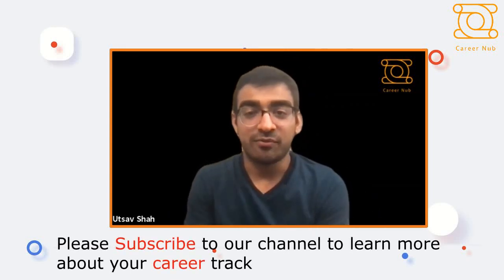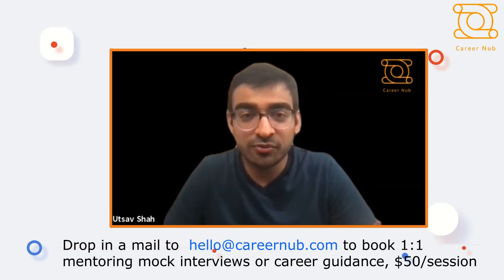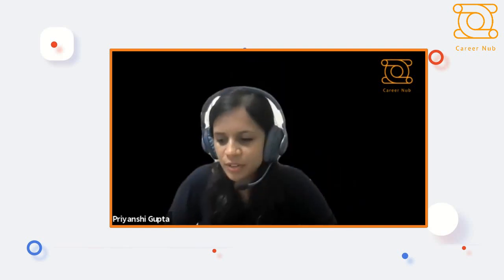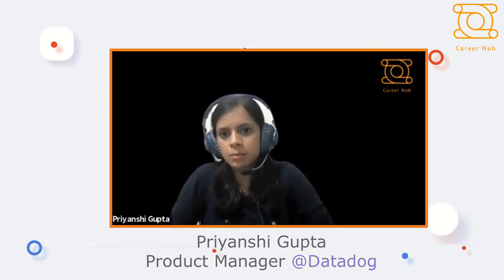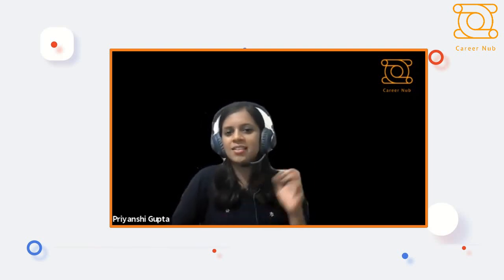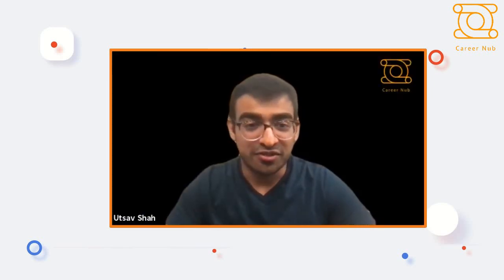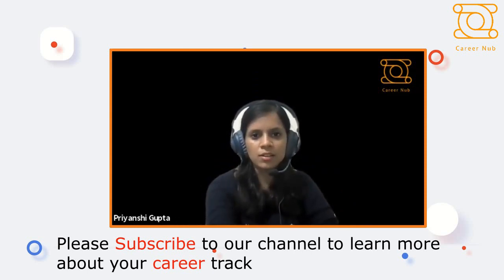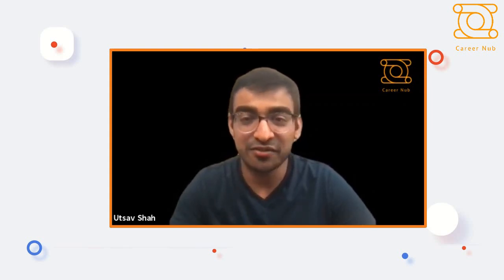CareerNub Chats | Priyanshi Gupta, Product Manger @Datadog | CMU grad | MS in EM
In this episode of CareerNub Chats we have Priyanshi Gupta, a CMU alumni and seasoned product manager working with a leading tech firm in New York. She shares with us her journey on doing Masters in Engineering Management, breaking into product management job, working on different products and top skills one should have as a product manager.

This video talks about the following:
0:00 Intro
2:08 What is Product Management?
3:39 Defining Product Vision
4:46 Defining Product Strategy
6:31 Defining Product Design
7:57 Defining Product Execution
9:15 Small vs large company PM roles
13:00 Does Product Management interest you?
15:19 How to pursue Product Management?
17:06 Tips on Masters in Engineering Management
19:09 Breaking into PM without Masters
22:01 Getting the first Product Management job
24:35 Career tracks after MS in Engineering Management
26:12 Top Skills required for Product Management
29:09 Product Management in SaaS Company
31:33 Data Skills for a Product Manager
34:11 Product vs Program Management
36:29 Data visualization for a Product Manager
37:38 How to prioritize product features?
39:55 Data Architecture for product manager
41:27 Product Managers are Decision Maker!
42:30 Conclusion

Important Links shared by the mentor:
Google - anatomy of a large scale hypertextual web search engine by larry
Cracking a PM interview
Ultimate sales machine - chet holmes